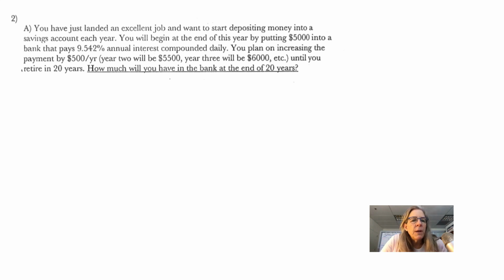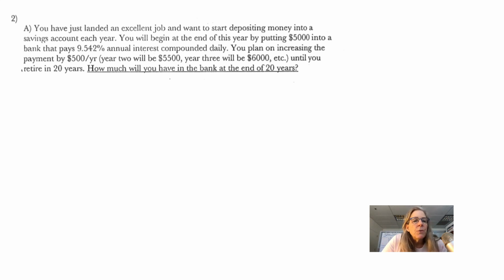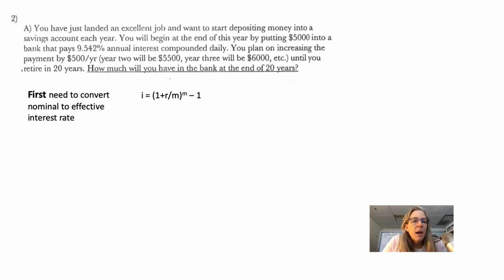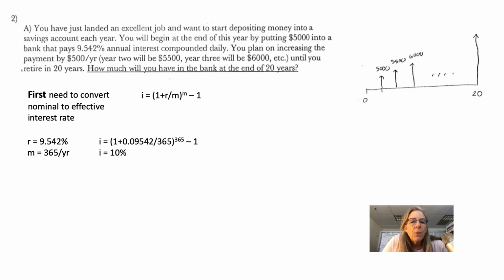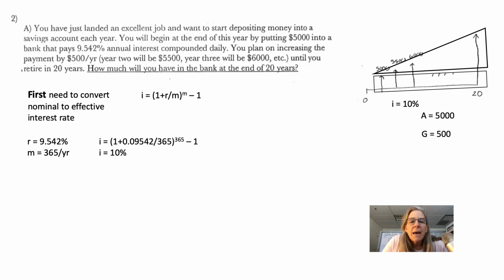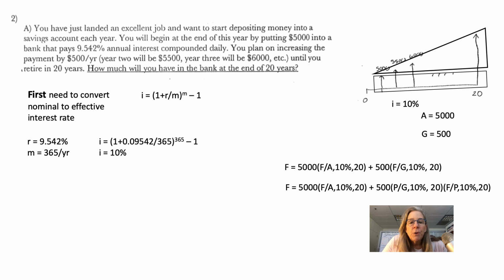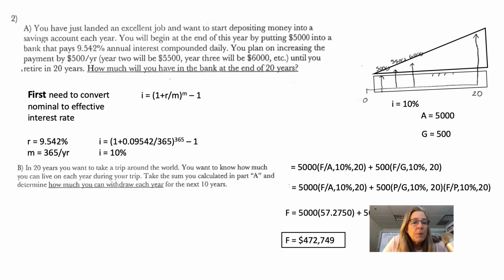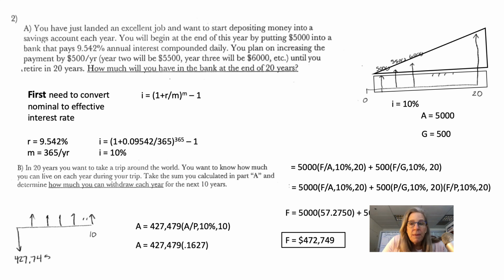Engr Econ Exam 1 practice problem 2